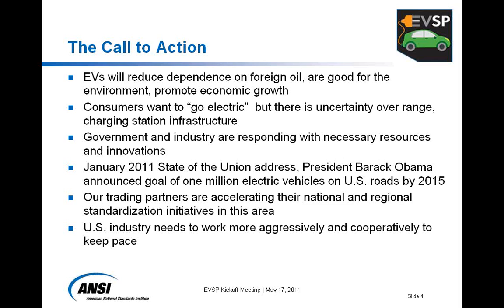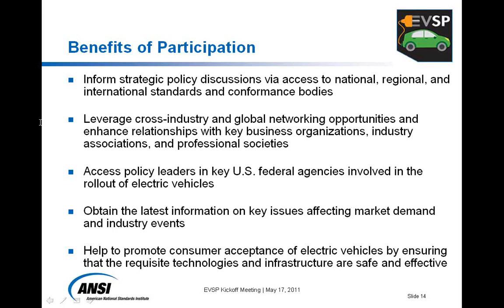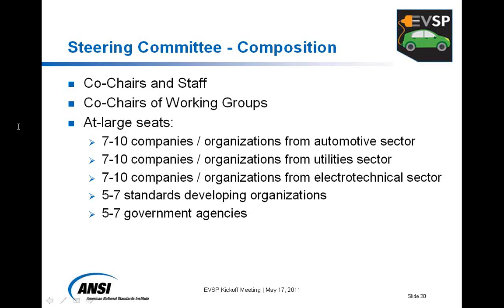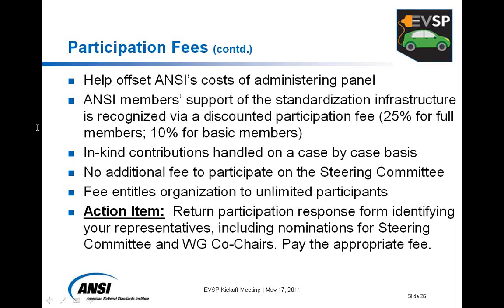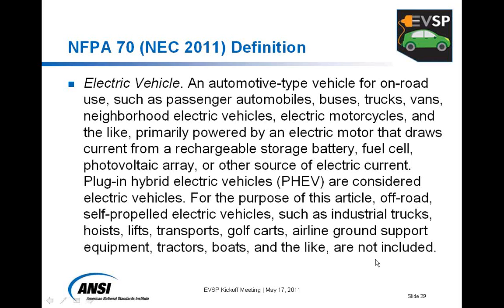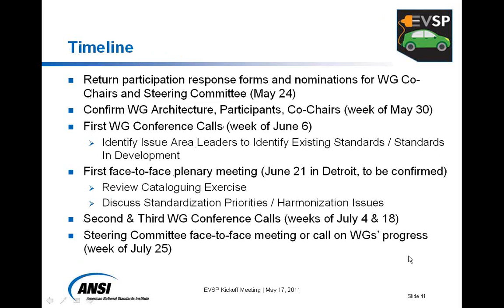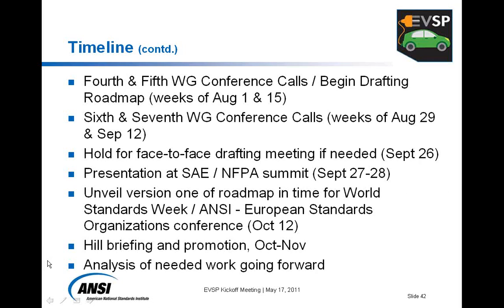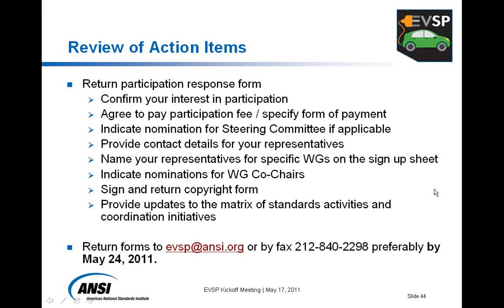ANSI Electric Vehicles Standards Panel Kickoff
On May 17, 2011, ANSI held a teleconference to launch its Electric Vehicles Standards Panel (EVSP).